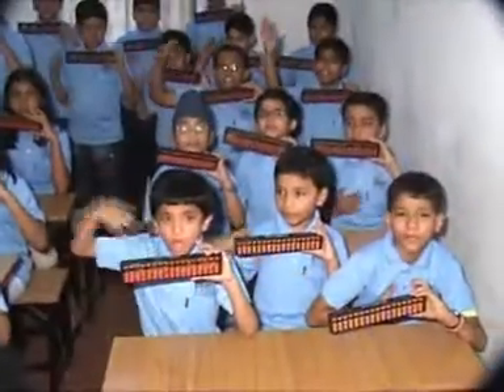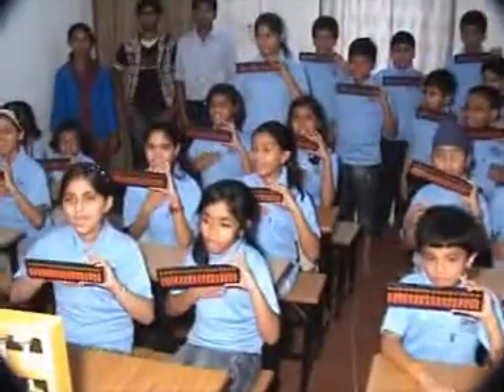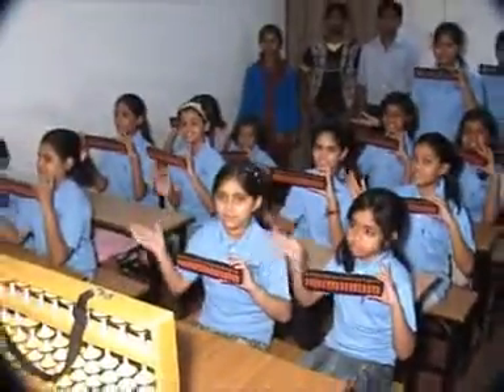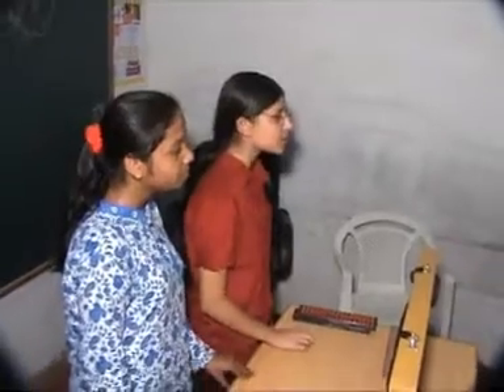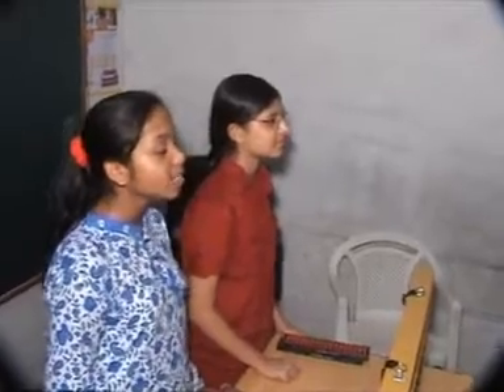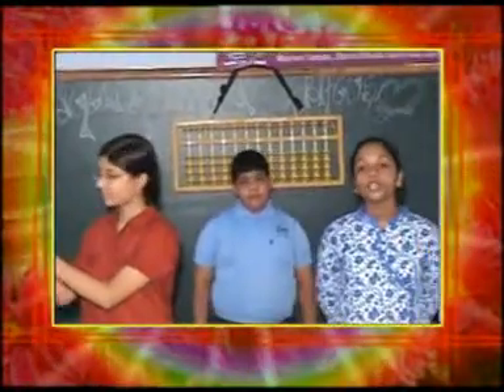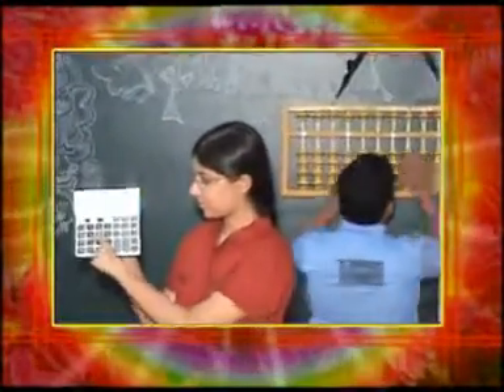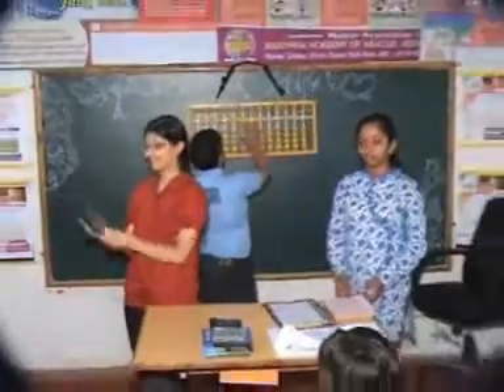global01.mpg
Global Track Jabalpur Learn about Abacus